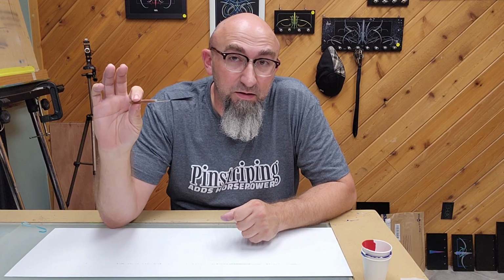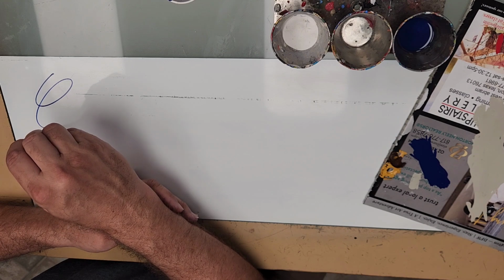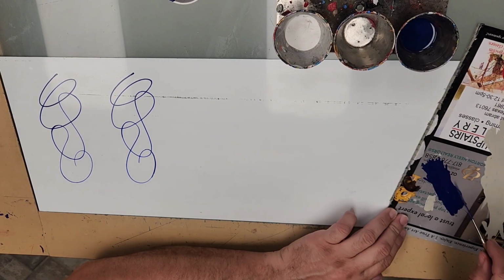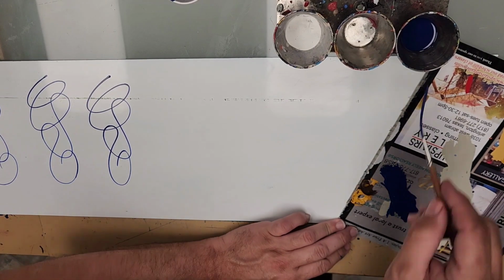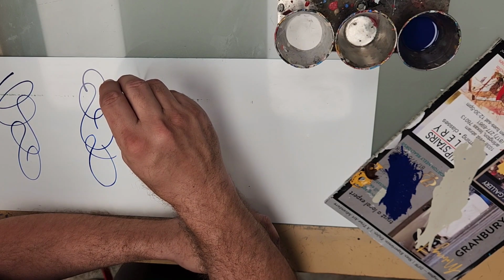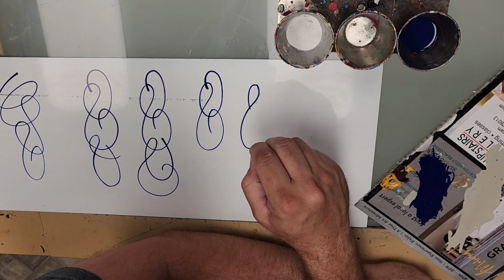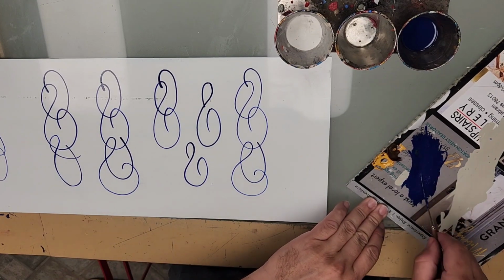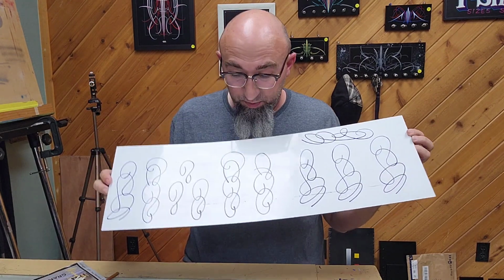Practicing Scroll Style Pinstriping: Part 2 The Journey Continues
This is the sequel to a scroll style pinstriping video from 8 months ago. This video is in real time with very little editing. In this video we try out some of the moves from Villa Pinstriping's practice sheets as well as a Kafka  Scroller brush. This is not an instructional video, but a video intended to create a sense of community and support for those who are also trying to learn scroll style striping.

If interested in Frddie Villa's practice sheets contact him through his Instagram page

If interested in any of Steve Kafka's brushes go to stevekafka.com

Please checkout our podcast The Pinstripers Podcast on Spotify and many other places. We interview legendary pinstripers, gathering a history of the craft through their personal histories and perspectives.

You can find my shirts, art prints, and other merchandise at jackflemingartistry.com